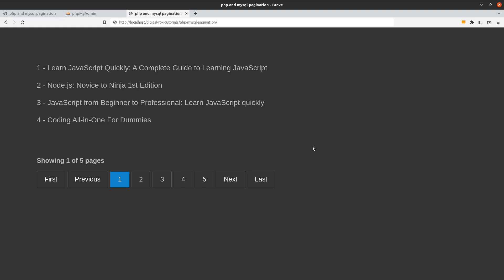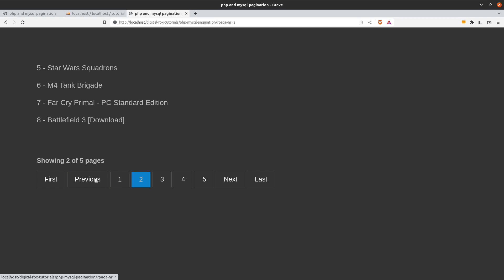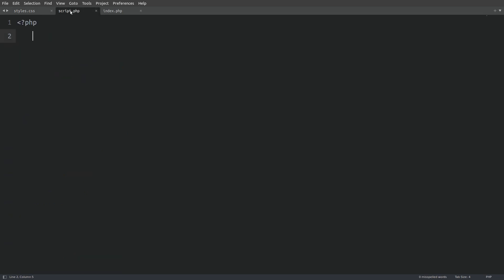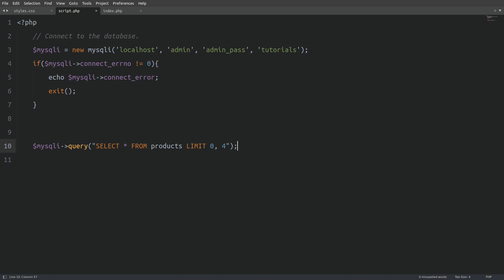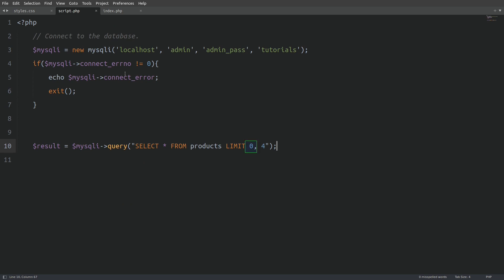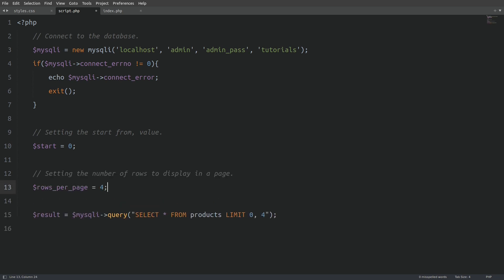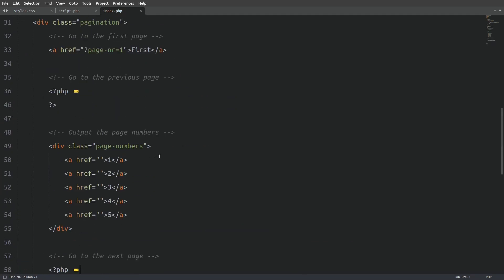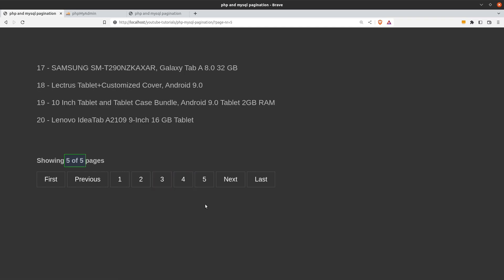Creating a Simple Pagination Using PHP and MySQL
In this tutorial, I'll show you how to implement a pagination system using PHP and MySQL.
We'll be working with a products table that contains 20 rows, displaying 4 rows per page.
By the end of the tutorial, you'll have a fully functional pagination system with next/previous buttons, page numbers, and proper page highlighting.

🎥 What You'll Learn in this video:
✅ How to fetch data from a MySQL database using PHP with dynamic pagination.
✅ How to handle GET requests to navigate through pages.
✅ How to calculate the total number of pages and create a page info display.
✅ How to add "Next", "Previous", "First", and "Last" page buttons.
✅ How to highlight the current page number for a better user experience.

📚 Topics Covered:
- Connecting to the MySQL database.
- Writing the SQL query with LIMIT for pagination.
- Creating the HTML structure for pagination buttons and page info text.
- Writing the PHP logic to dynamically update page content.
- Implementing the JavaScript to highlight the current page.

🔴 This is a beginner-friendly tutorial with clear explanations and simple code examples.
By following this guide, you’ll be able to add a smooth and efficient pagination system to any PHP-based web application.